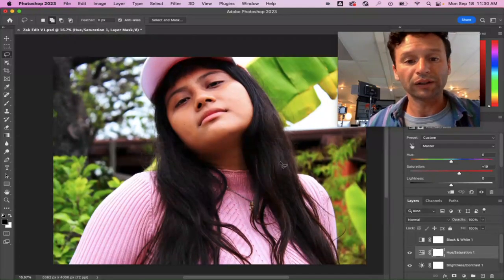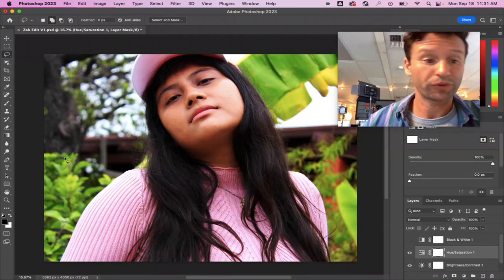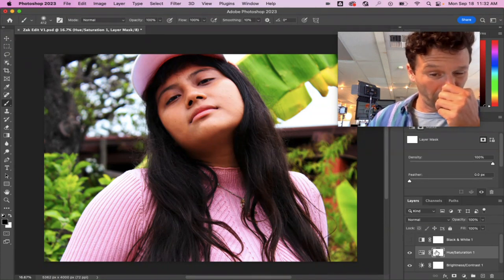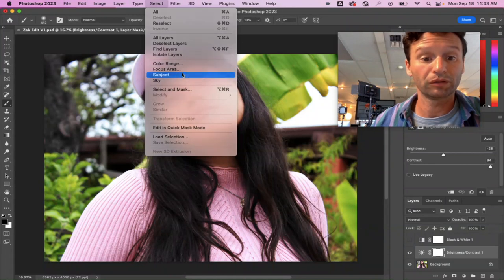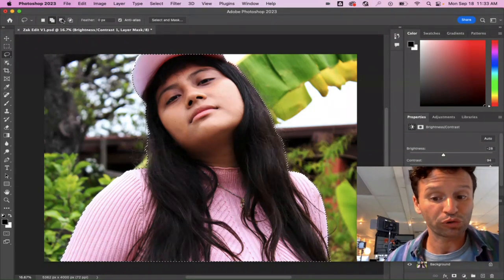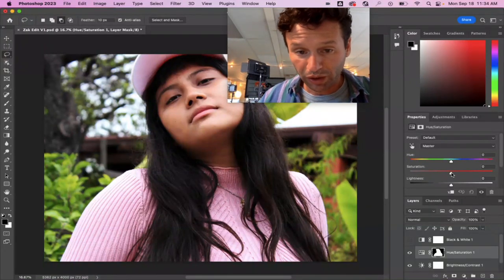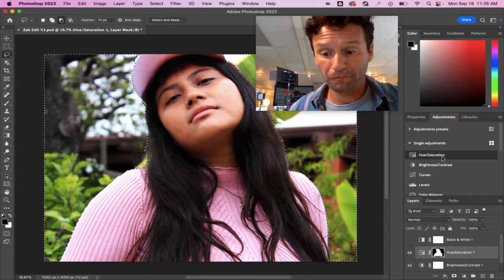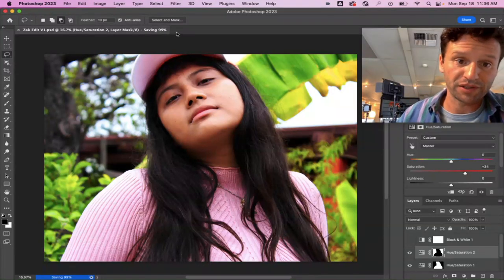Basic Photoshop Edits #2 - Select & Mask